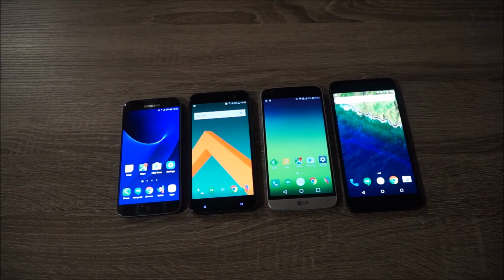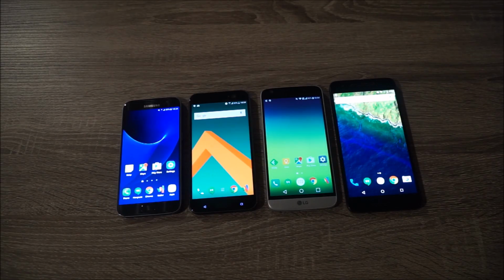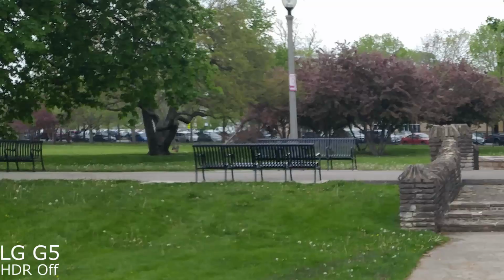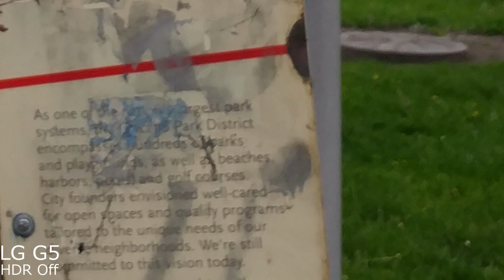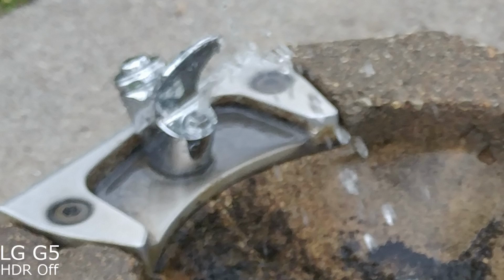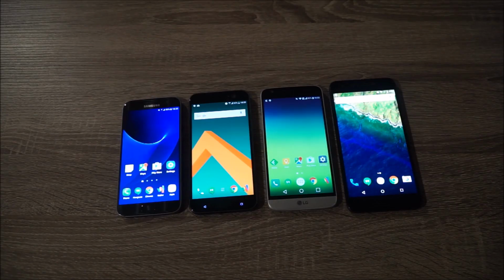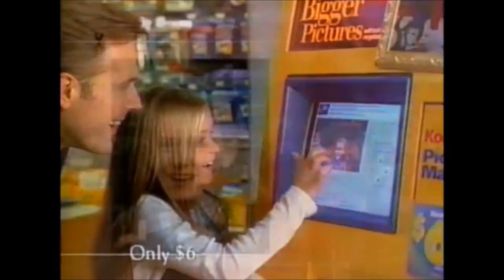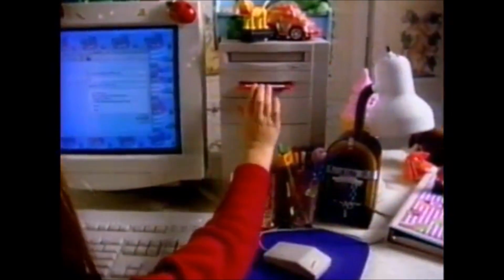HTC 10 LG G5 Samsung Galaxy S7 Nexus 6P Camera Shootout Round 1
Pretty much an overcast day in Chicago. Here's part one to a pretty lengthy series I'd imagine.